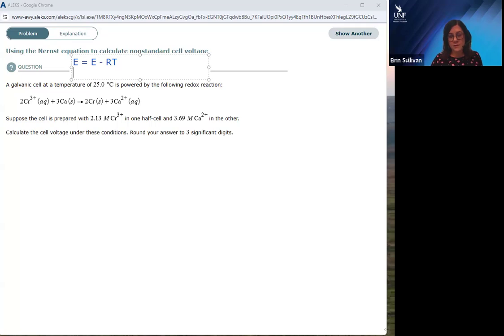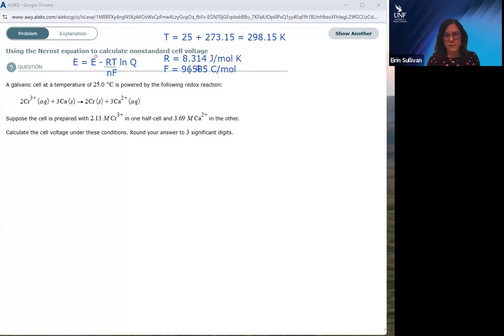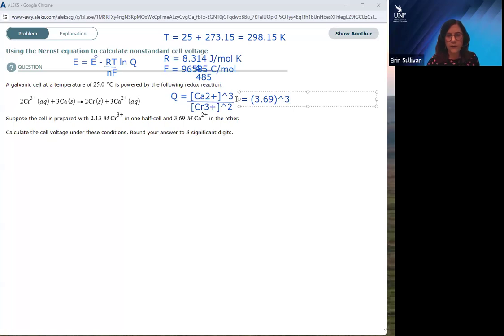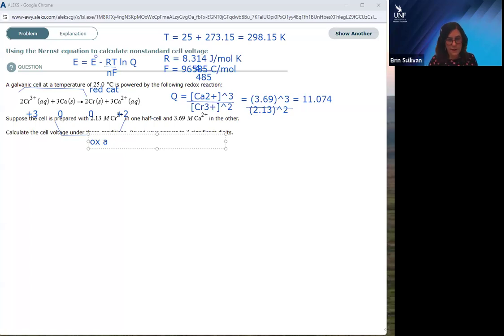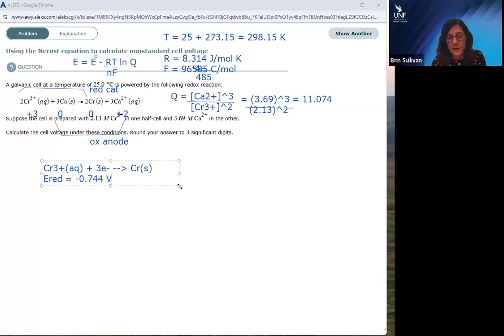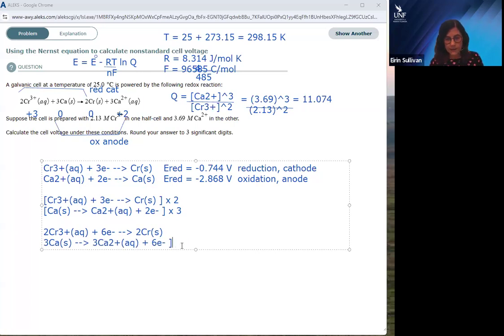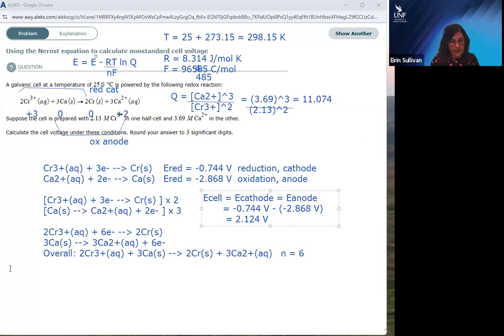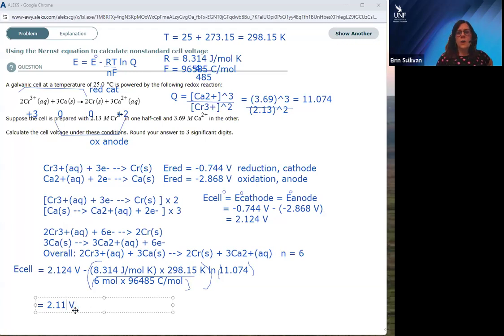Using the Nernst Equation to Calculate Nonstandard Cell Voltage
Worked examples of how to approach the ALEKS Goal Topic "Using the Nernst Equation to Calculate Nonstandard Cell Voltage" for General Chemistry.